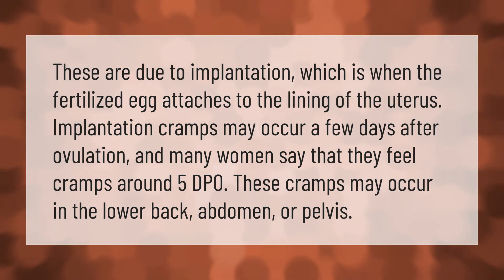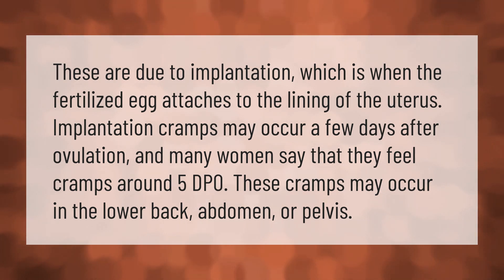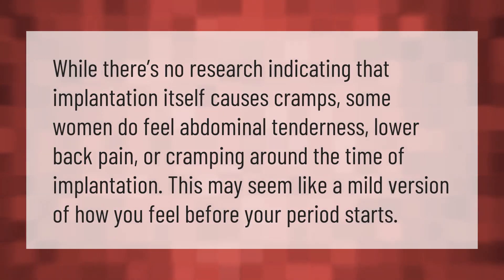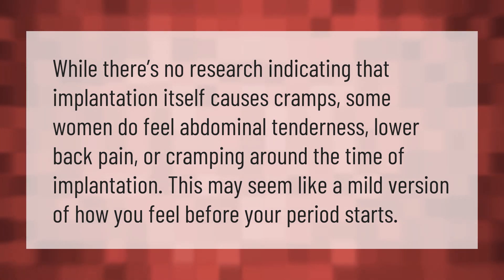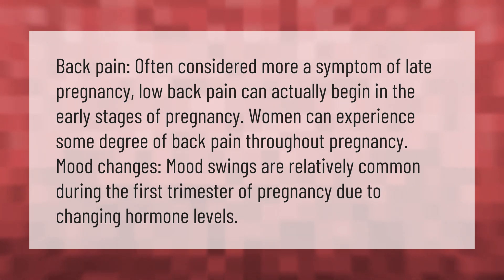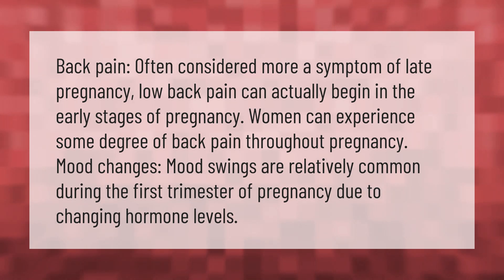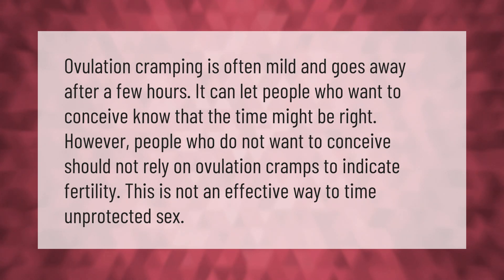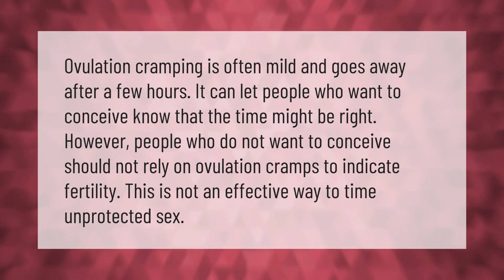What causes lower back pain after ovulation?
00:00 - What causes lower back pain after ovulation?
00:39 - Is backache a sign of implantation?
01:07 - Is lower back ache a sign of early pregnancy?
01:39 - Are ovulation cramps good sign?

Laura S. Harris (2021, January 6.) What causes lower back pain after ovulation?
    AskAbout.video/articles/What-causes-lower-back-pain-after-ovulation-203023